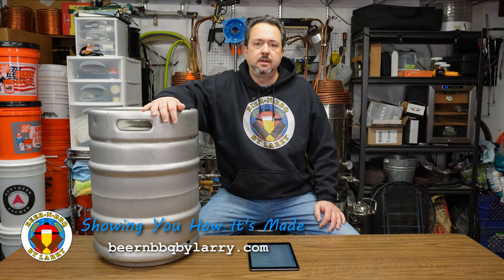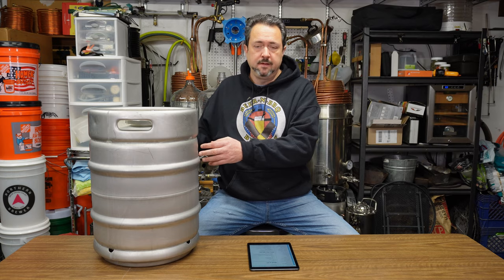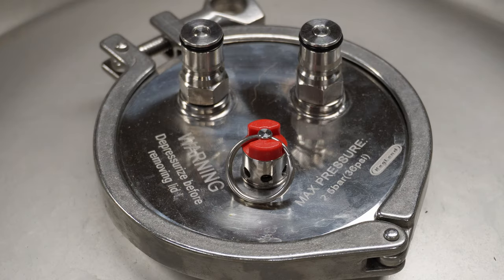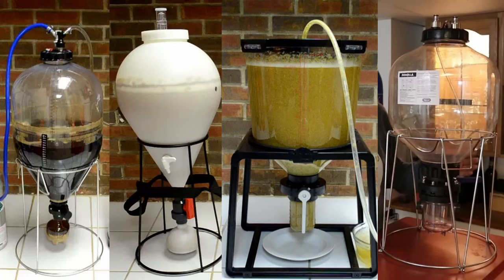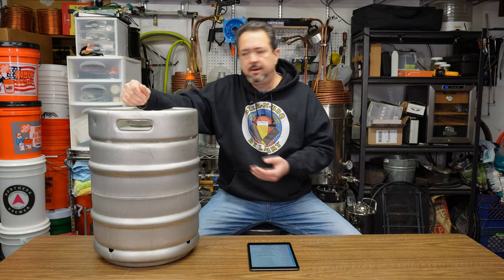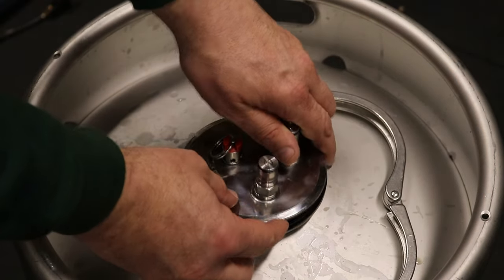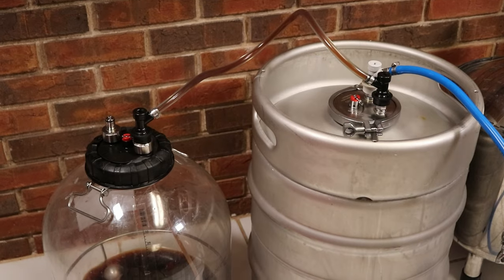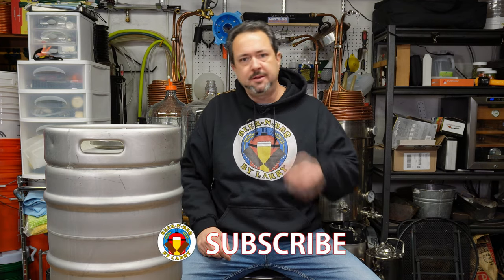A Kegmenter Review: It's both a Keg and a Fermenter. Plus, the FlotIT 2.0.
After a year of use, I explain why the Kegmenter is my go-to homebrew fermenter of choice for both pressure fermentation and regular (non-pressure) fermentation. It also works great as a keg! Also covered is the FlotIT 2.0 by Homebrewer Lab; an excellent filtered floating dip tube accessory that pairs well with the Kegmenter.